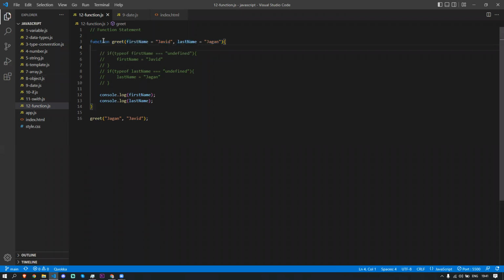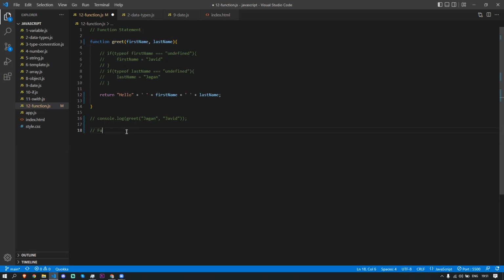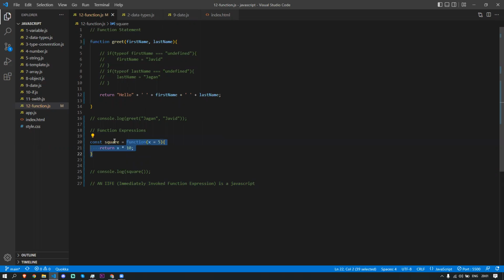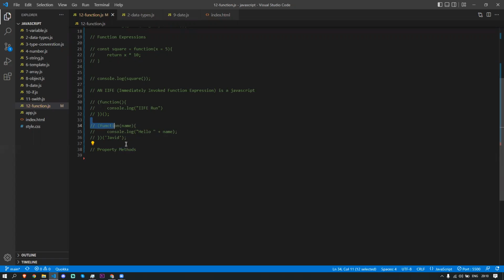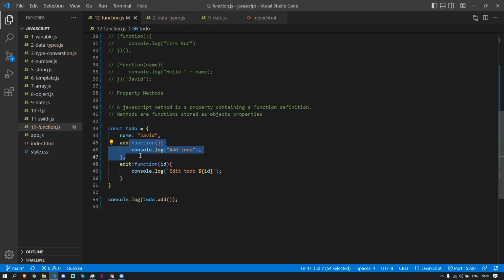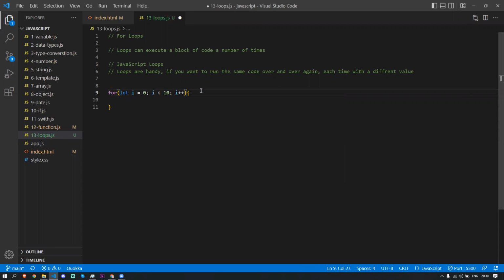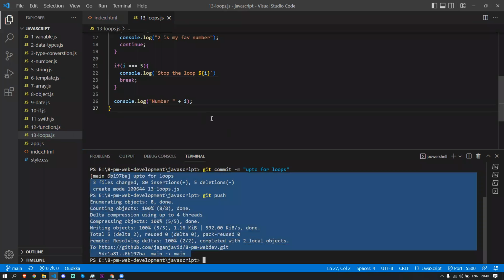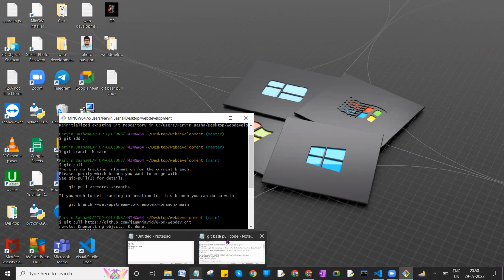Web Development Tutorial for Beginners with Real-Time Examples| Beginners to Advanced| part-22